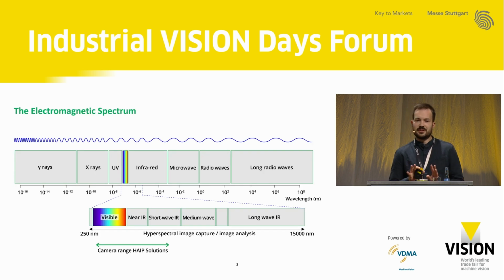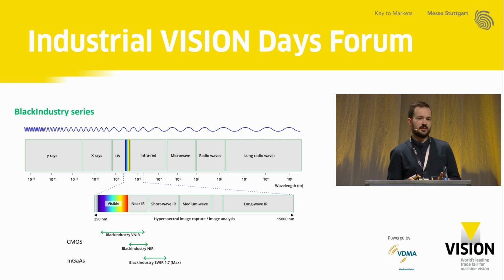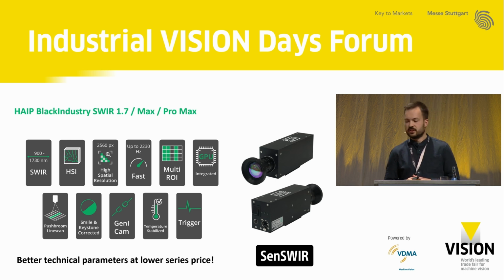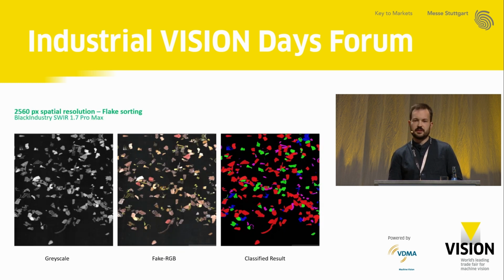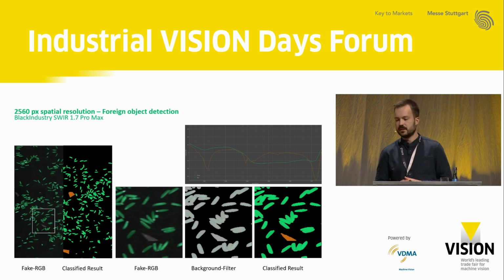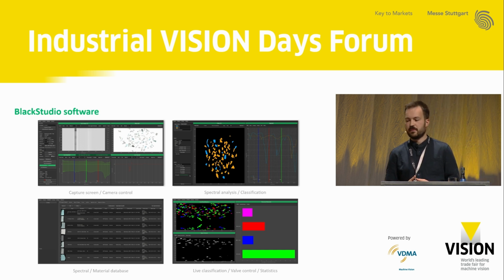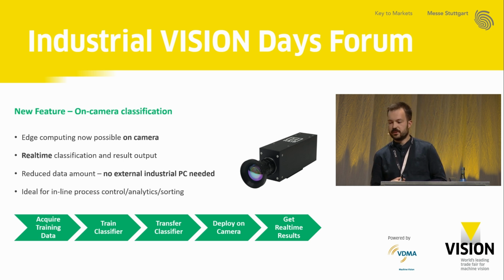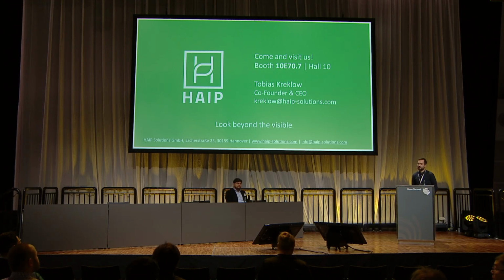Next generation hyperspectral imaging technology in the SWIR range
The BlackIndustry SWIR 1.7 series cameras by HAIP Solutions provides unique, never before seen features such has high spatial resolution of up to 2560 pixels, high frame rates up to 2230 fps and extended spectral range up to 1750 nm, which is especially important for polymer recycling.